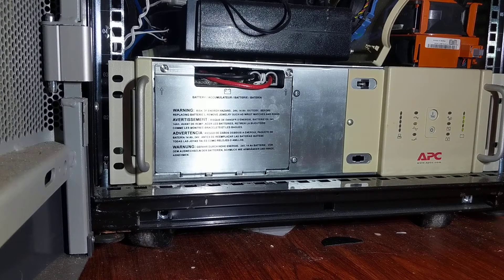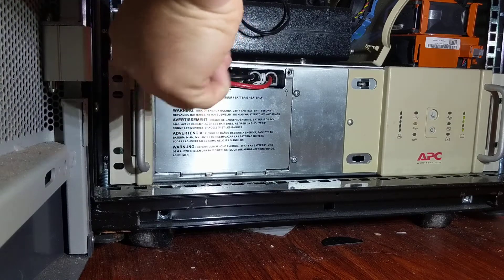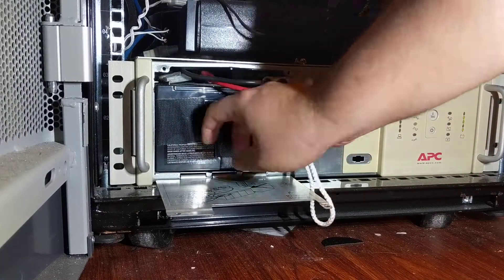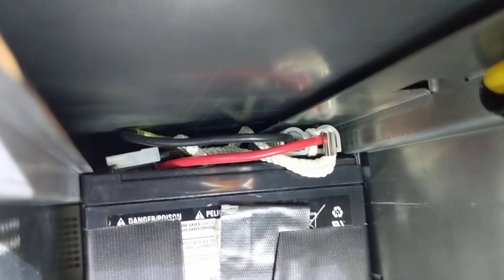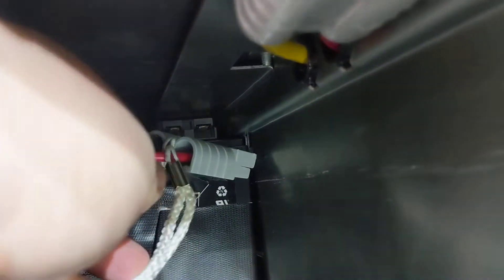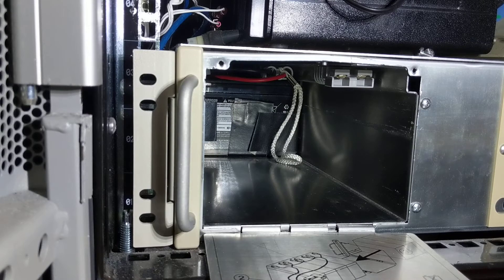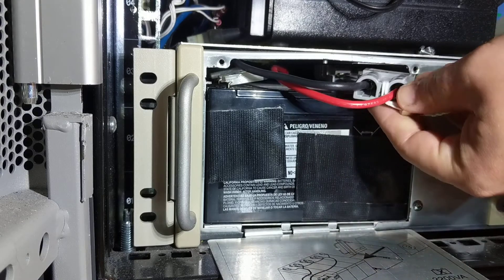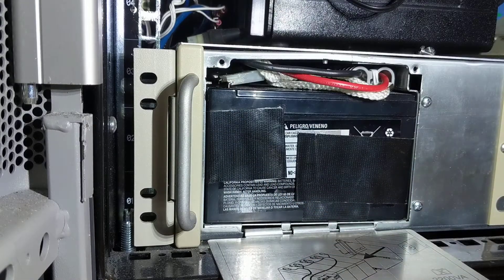APC 3000VA UPS Battery Removal and Installation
My previous video about replacing the Batteries in this UPS didn't include actually putting the batteries back in the unit. This is that.